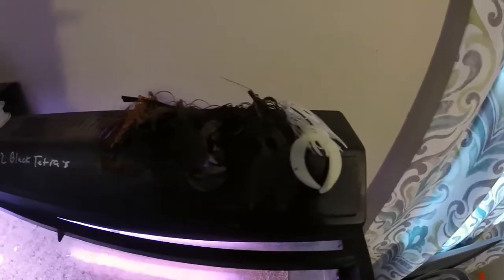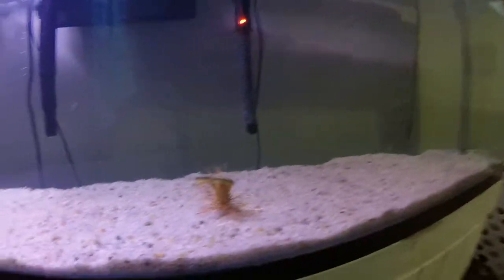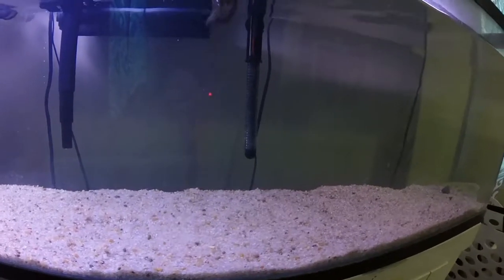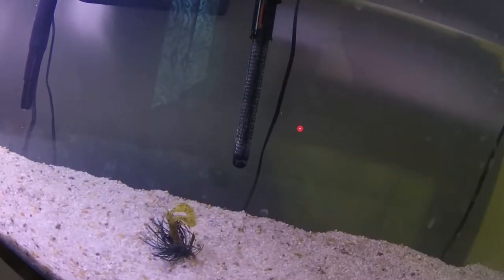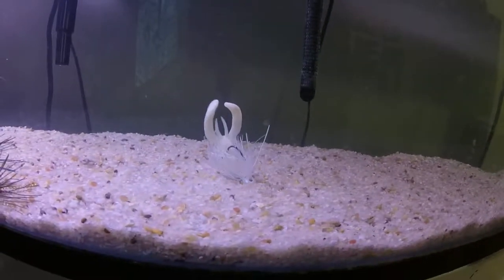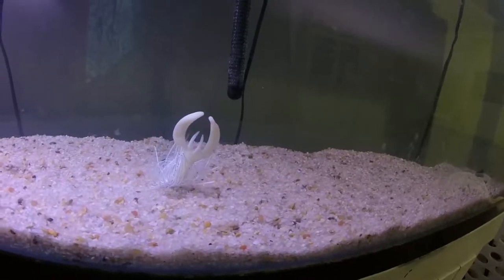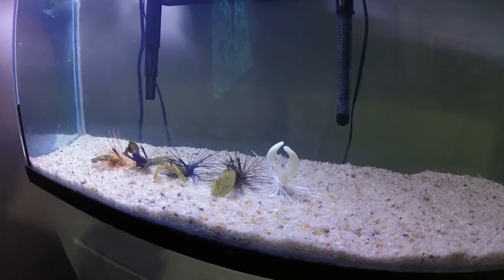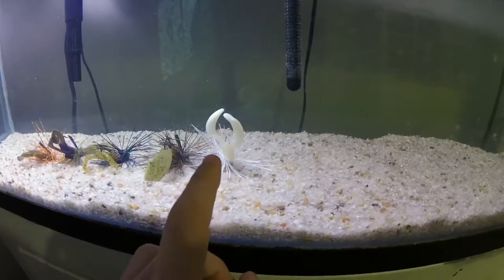What Jig Trailer is BEST for YOU!!??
I finally have the tank set back up and I'm dropping some tasty looking baits in there! In todays video I've decided to test out five of my favorite jig trailers. Thanks for checking it out, God bless!